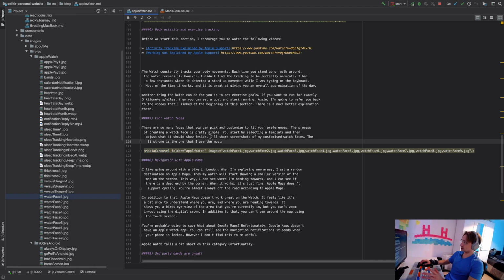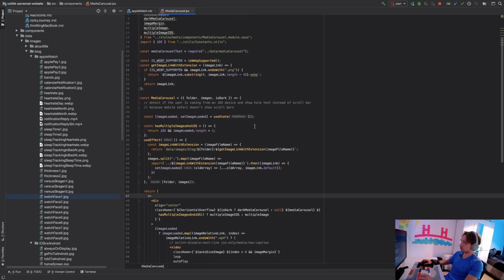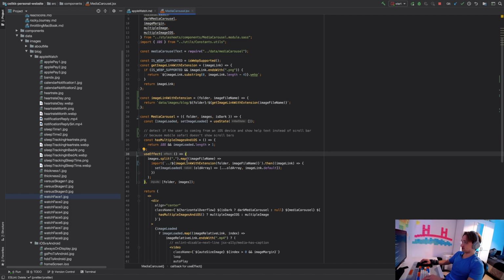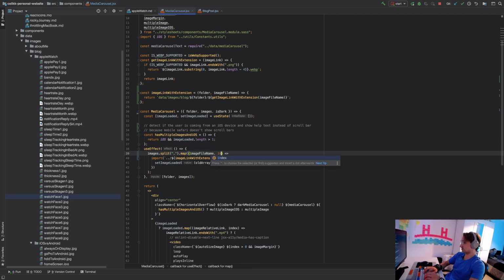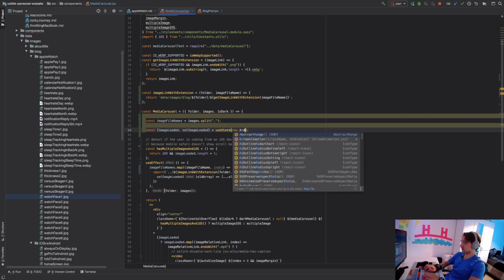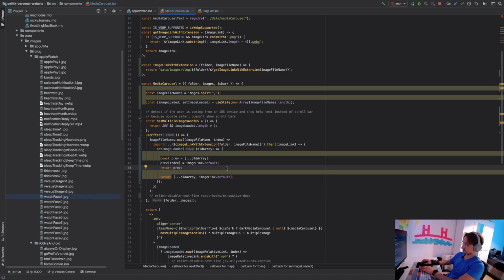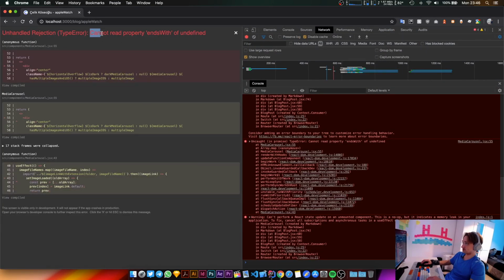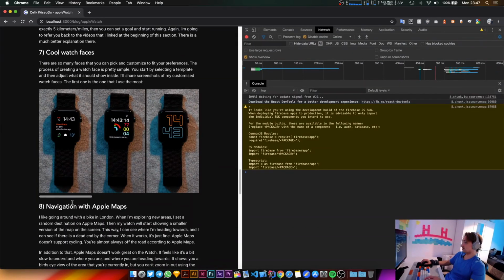Personal Website with React - Modifying Media Carousel to Maintain Image Order on Async Image Load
In this video, I start by talking about my new blog post. The new blog post requires us to maintain image order when asynchronously loading images. So, I modify the MediaCarousel component to do that.